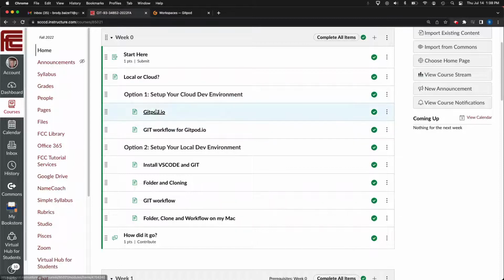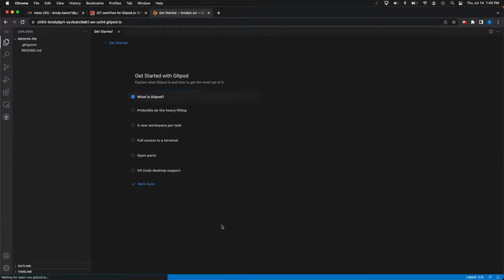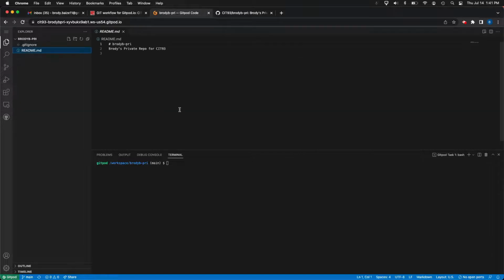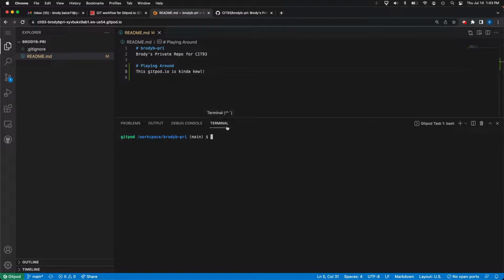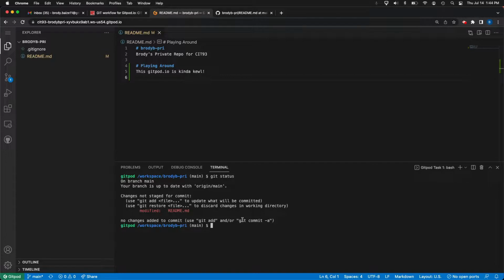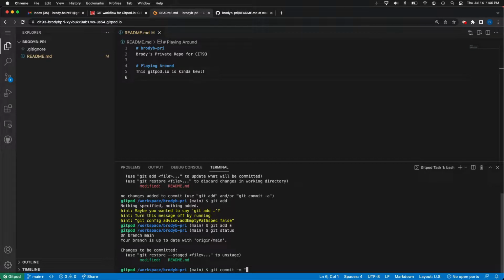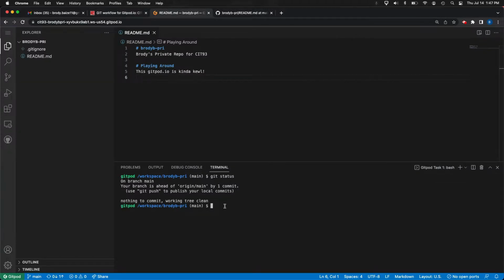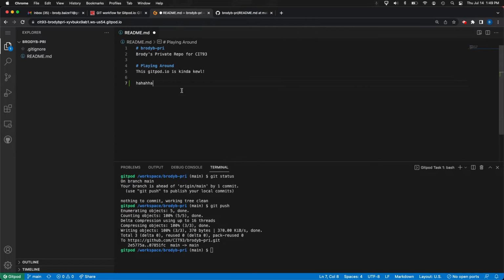CIT93FA22 - GIT workflow for Gitpod.io